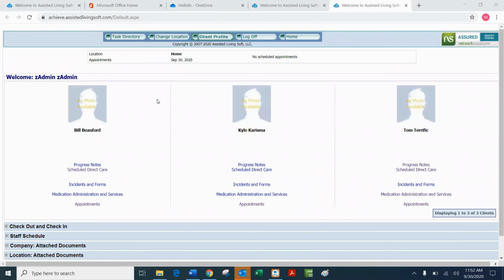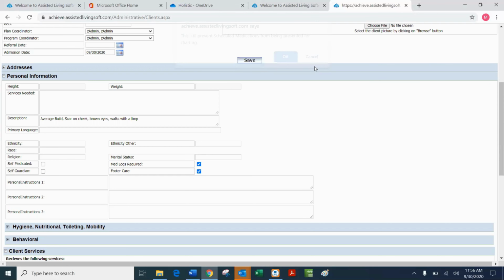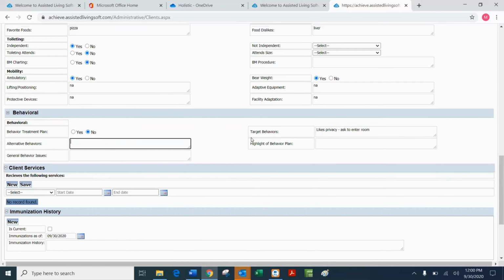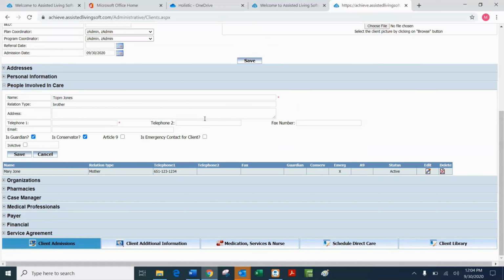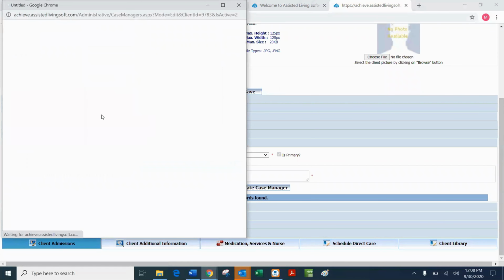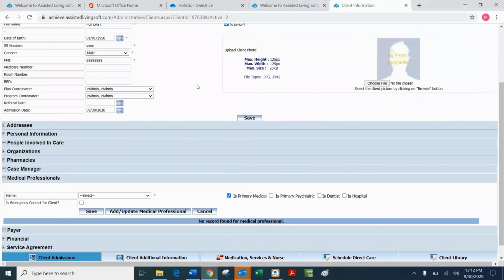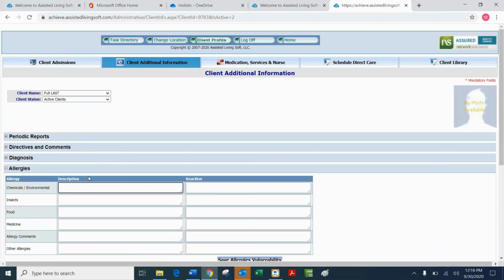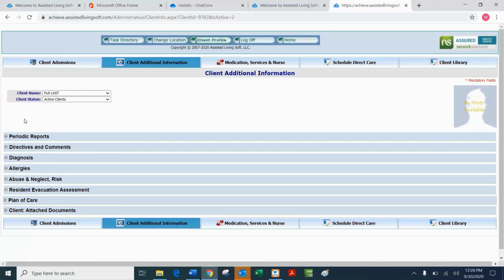Basic Client Information Client Admission and Client Additional Information